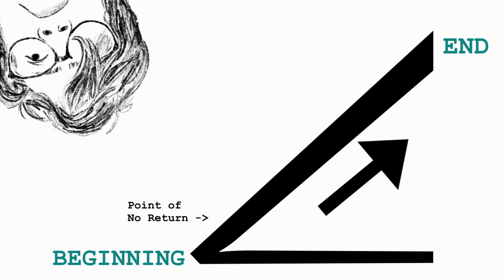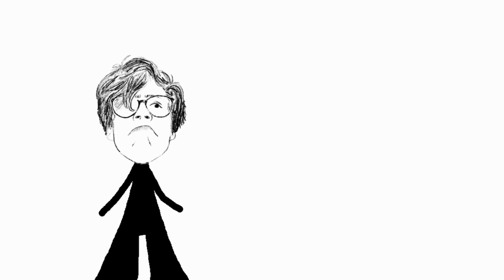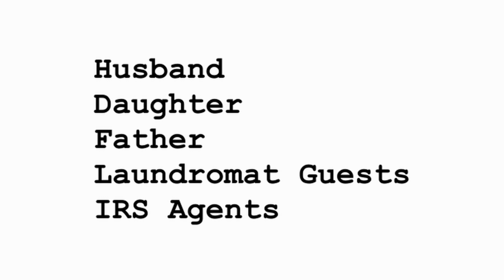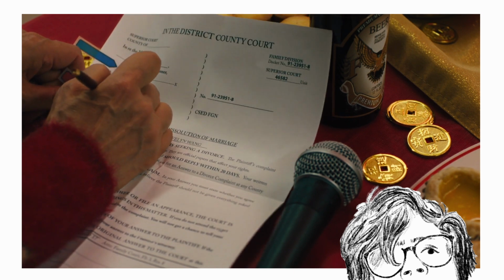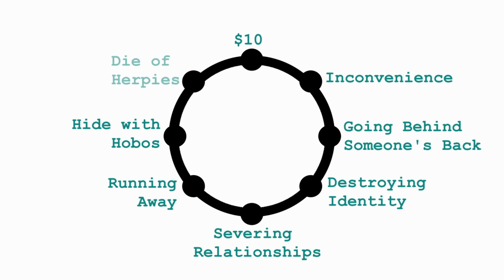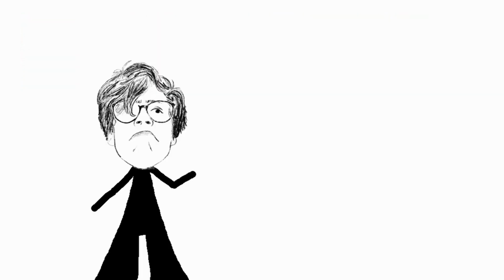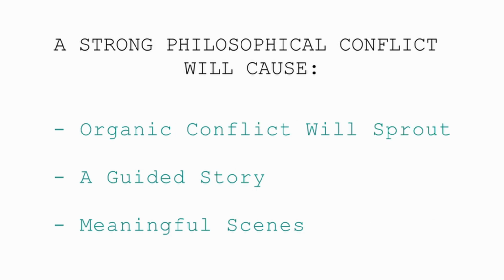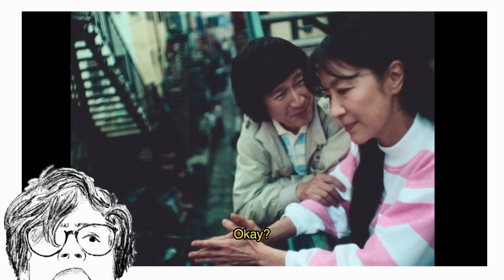How to Create Conflict - How to Write Screenplays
My name is Albert Ellison III. I'm a screenwriter, producer, and award winning director.

Creating Conflict will stump a lot of writers. It's easy to fall into the trap of artificially inserting conflict into your stories but we have to make sure that we find organic conflict through the exploration of our Philosophical Conflict. In this episode I will be explaining how to create proper conflict in your screenwriting while giving an in-depth breakdown of how the film Everything Everywhere All At Once does it.

Make sure to download the Free Screenplay Guide! These are worksheets to the first ten lessons of the course so you may follow along and fill in the blanks as we go. Hopefully this helps you retain the information better!